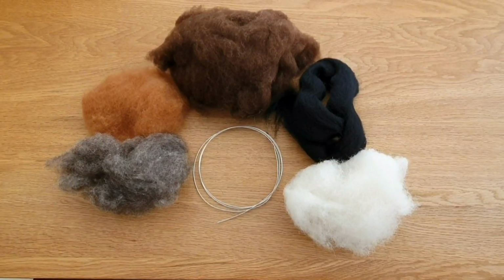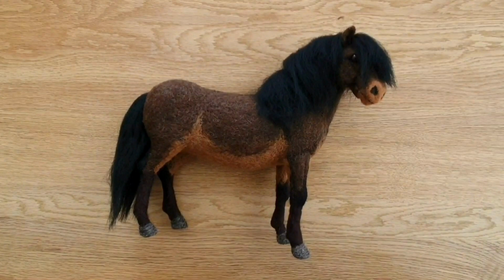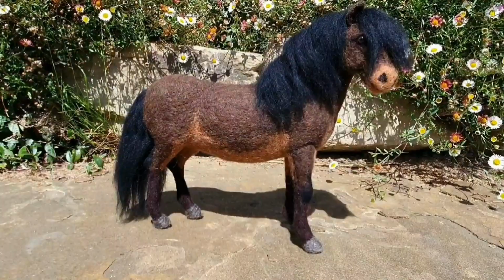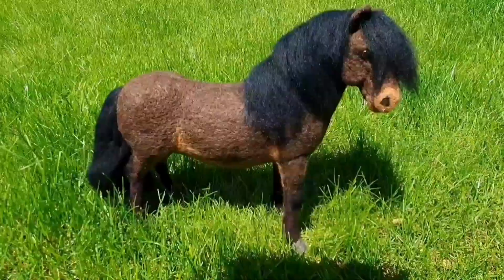Needle Felted Exmoor Pony - Fantastic Time Lapse - Needle Felted Animals Needle Felted Horse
This is a lovely needle felted Exmoor Pony that took me about 10 hours to complete. I have condensed it to 8 minutes to show you the process, it's not a tutorial as that would take ages but it's very enjoyable.